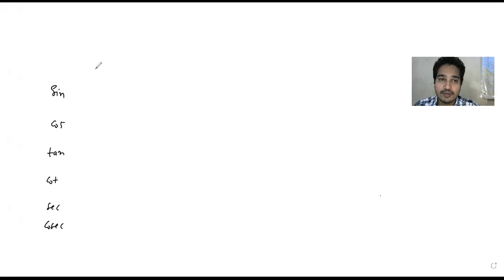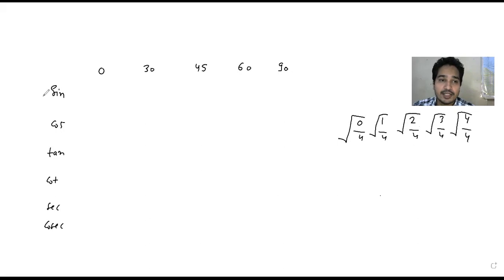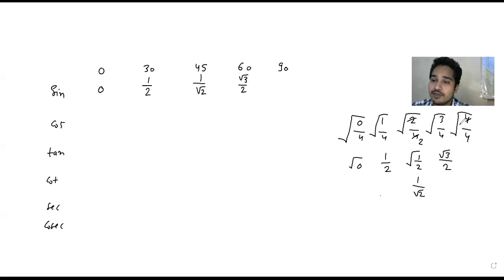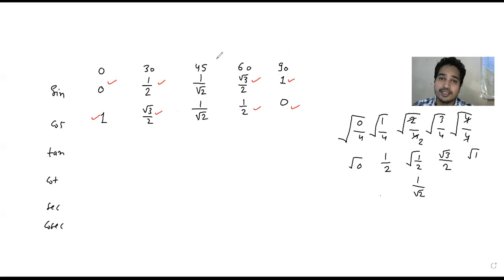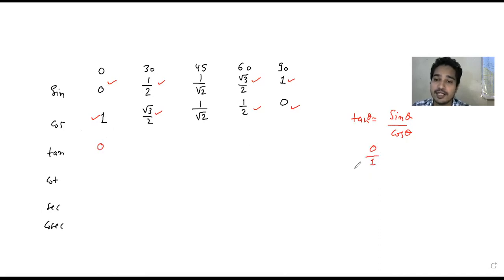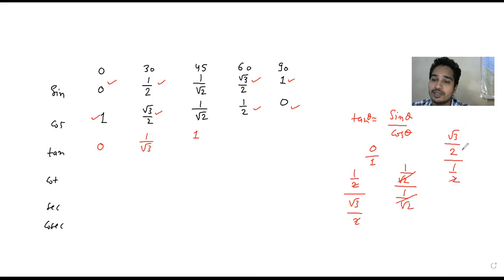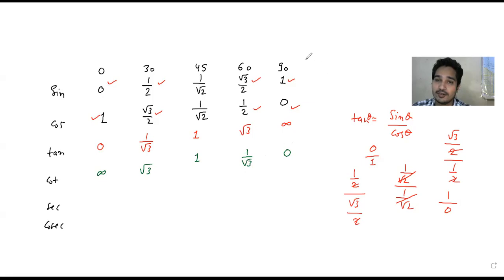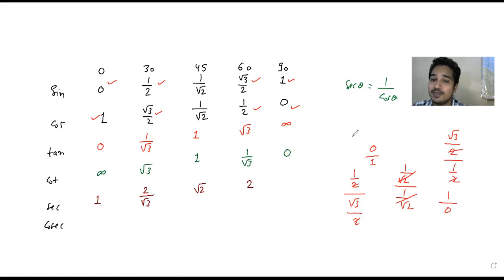how to remember trigonometry table short trick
most wonderful trick of trigonometric ratios